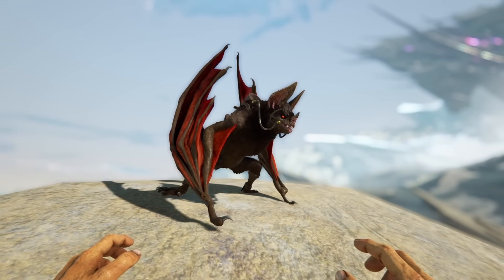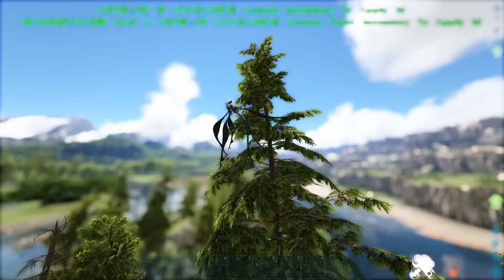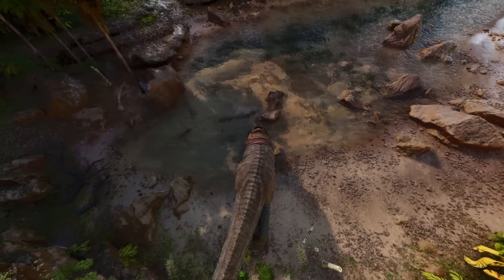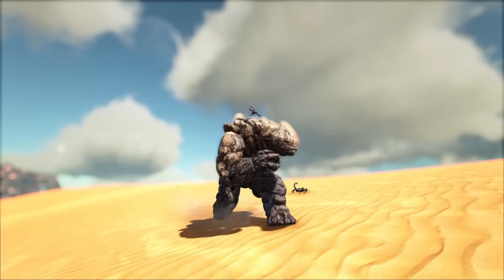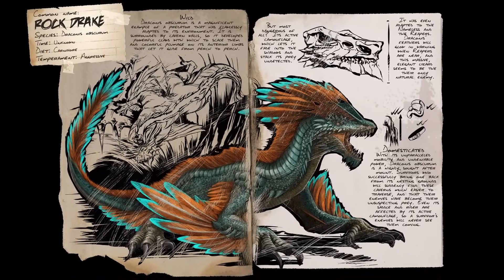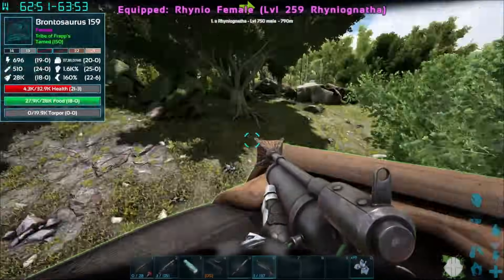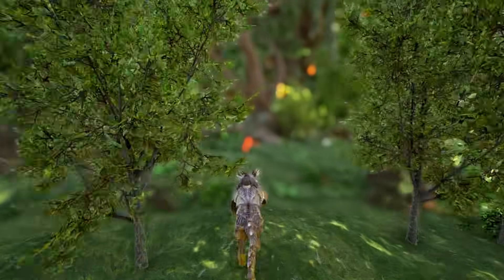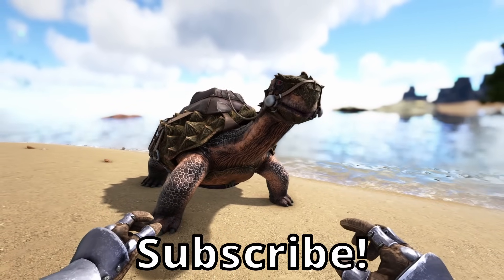The Top 10 Most Difficult Ark Tames!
Ark Survival Evolved Is Full Of So Many Creatures! Some Of Those Creatures Ark Harder To tame Than Others, Much, Much Harder. so In Todays Video I'm Going To Show You The Top 10 Most Difficult Ark Tames!